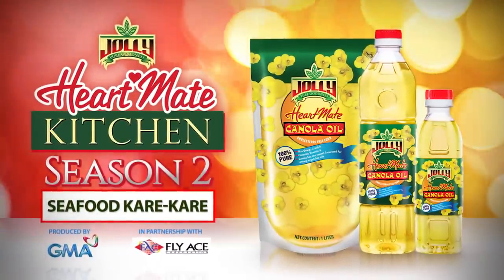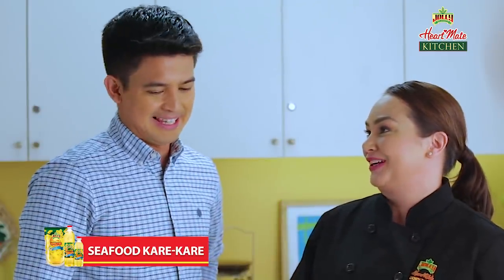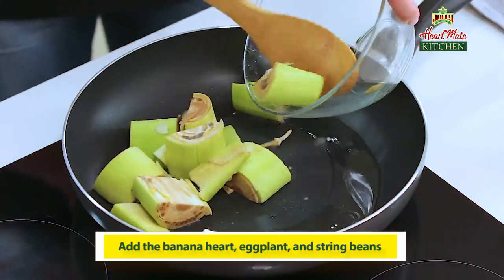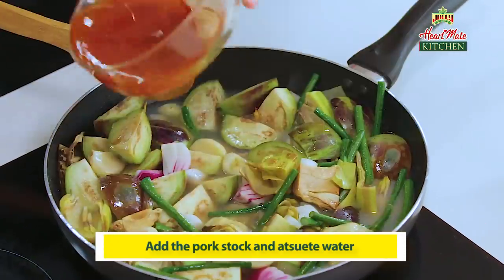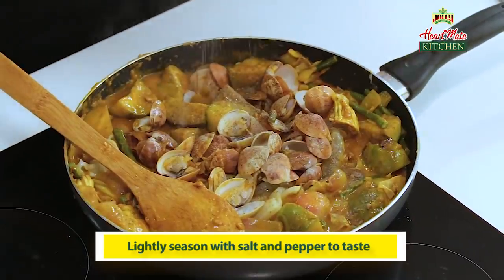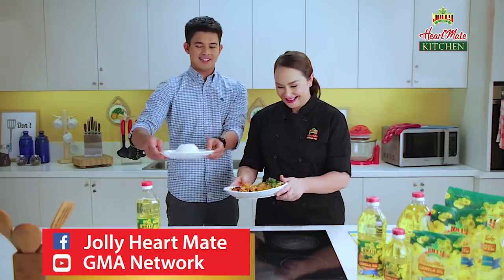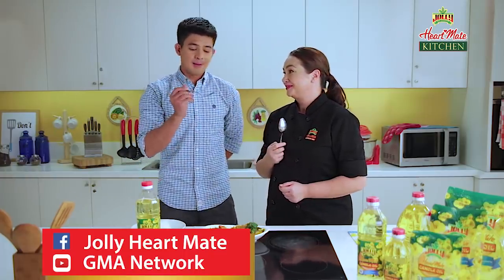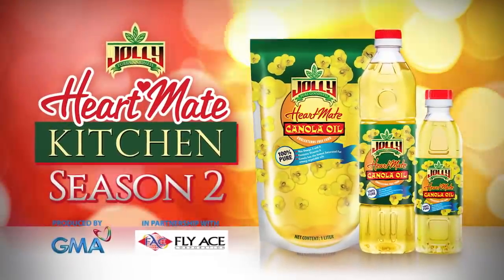Heart Mate Kitchen: Seafood Kare Kare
Who knew interested si Jason Abalos sa pagluluto? Panoorin ang Episode 5 of Heart Mate Kitchen Season 2 with Chef Donita and see how she taught Jason prepare the heart-healthy Seafood Kare-Kare made with Jolly Heart Mate Canola Oil.

Ipagbigay-alam din sa amin ang inyong queastions about this recipe.

Seafood Kare-Kare

Ingredients:
• 2 tbsp. Jolly HeartMate Canola
• ½ cup annatto/atswete seeds
• 1/4 kilo Clams (scrubbed clean)
• 1 Lobster (scrubbed clean)
• 1/4 kilo Shrimp (rinsed well, antennae cut short) (head and shells removed for stock and deveined, tail on)
• 1 whole Squid (remove outer skin and backbone in center, score each side and cut into bite sized pieces)
• 1 small banana heart/puso ng saging (sliced into bite-sized pieces, noting to use the type of banana heart for Kare-Kare which is green and not red)
• 1 head garlic, smashed
• 1 large white onion, diced large
• 1 red onion, quartered
• 8 pcs round eggplant (cut in quarters)
• 1/4 kg bundle of string beans/sitaw (cut into 2 inch slices)
• 1 liter water (for stock)
• 1 cup ground peanuts (preferably fresh but peanut butter will also do, preferably unsweetened)
• ½ cup toasted ground rice
• 1 bundle of pechay or bok choy (large dice)
• ½ cup shrimp paste/bagoong hipon

Instructions:
1. In 1 cup of hot water, put annatto/atswete seeds and let steep for a minimum of 30 min while prepping other ingredients. Make sure to strain and dispose of seeds after.

2. In a large pot, bring 1 cup of water to a boil. Reduce heat to medium and add clams and cover, cooking for about 10 min or just until all clams open. Remove clams immediately from heat and rinse under running water to remove any sand. Set aside, making sure to dispose of all unopened clams. Fill pot to half with water again and heat to a medium boil. Add the lobster and until it turns orange all over. Remove lobster from heat and let cool. Add the shrimp to the same water until it turns color as well and set aside. Do not dispose!
Strain the water and set aside as stock. This will add a lot of flavour to the dish.

3. Once the shrimp has cooled, remove the head and shell, devein, and leave the tail on. Set aside. Remove the lobster head and entire shell then slice into bite-sized pieces. Set aside.

4. In the same pan, add 2 tbsp Jolly HeartMate Canola Oil then sauté onions for 10 seconds, then add the banana heart and wait til almost fully cooked before adding the eggplant and string beans. Add the garlic and saute until aromatic then pour in stock and simmer until veggies are fully cooked. Add ground peanuts and ground rice and mix until sauce thickens before adding atswete/annato water.

5. Add the squid, the cooked seafood and the petchay last. Only lightly season with salt and pepper to taste (as this will be paired with bagoong) then cover and let simmer for another 3- 5 min, making sure that the squid is not overcooked. Remove from heat and serve with hot rice and bagoong hipon on the side."